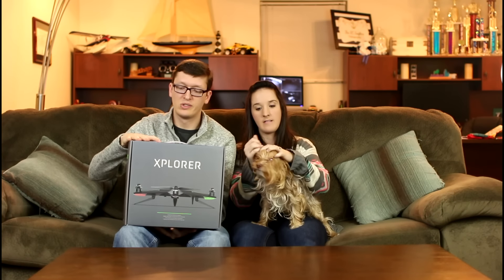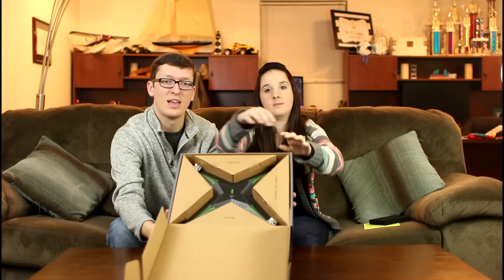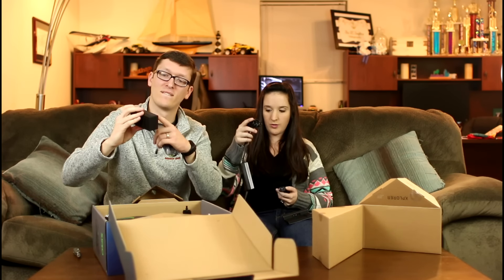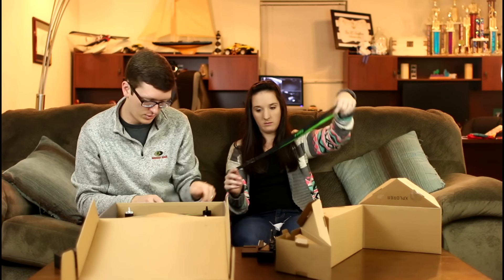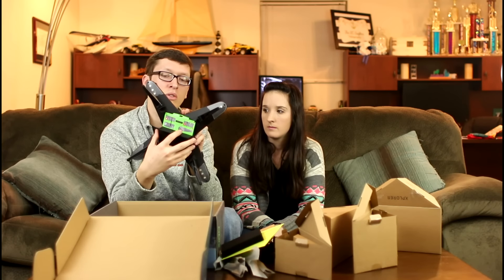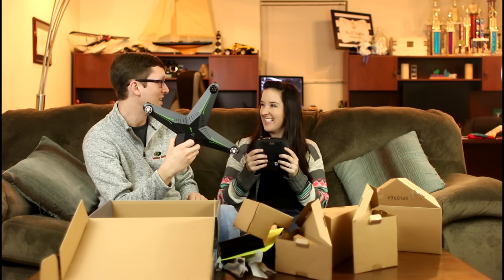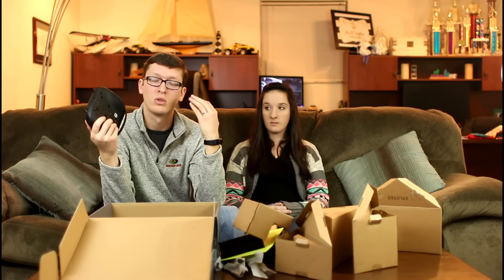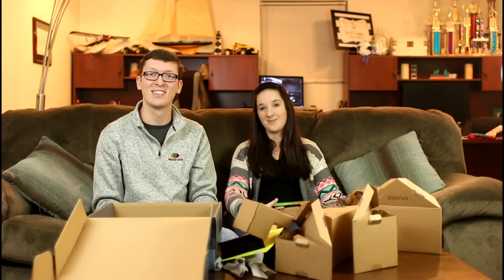Xiro Xplorer Drone RTF Gimbal Ready UAV Quadcopter Unboxing - TheRcSaylors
The Xiro Xplorer Drone has three models available, the G Model which allows you to use a GoPro with the Gimbal, the V Model which has it's own camera and same Gimbal as the G Model, and the Standard Model, which is what TheRcSaylors have featured here in an unboxing video!  Many of our viewers have been asking us to include an upper to mid level price range drone on the channel and the Xiro Xplorer seemed very appropriate for just that!

Some features of the Xiro Xplorer:

- Factory-installed brushless power system
- Wi-Fi capable, 5.8GHz transceiver with holder for iOS or Android smartphone
- Smart device-programmable 16-point Waypoints system. Data plan required
- Takeoff/Landing and Return-to-Home button
- GPS Auto-Pilot with Position and Altitude Hold & Hovering
- Three automatic fail-safes
- “Follow me” and “Circle around me” flight modes
- 3-axis, video-stabilized camera gimbal with vibration absorbers
- Wi-Fi range extender
- Beginner, Amateur & Professional skill settings
- 3S, 5200mAh “Smart” LiPo battery
- Intelligent chargers for Smart Batterypack & controller
- Spare props, tools